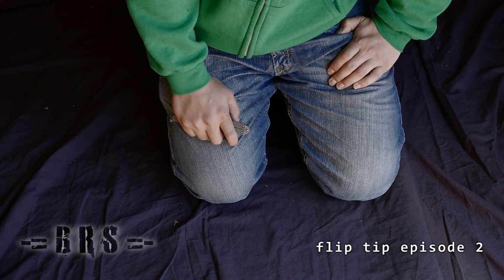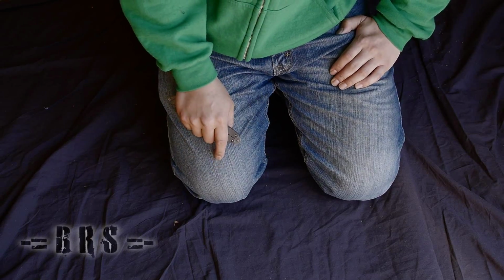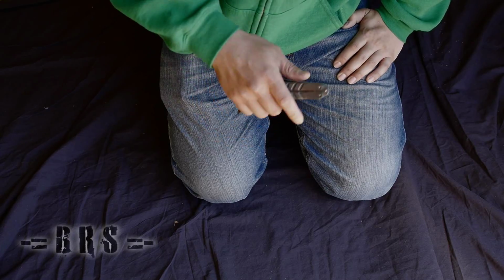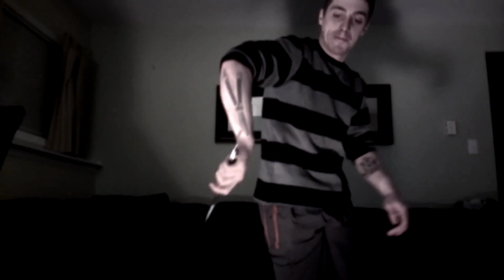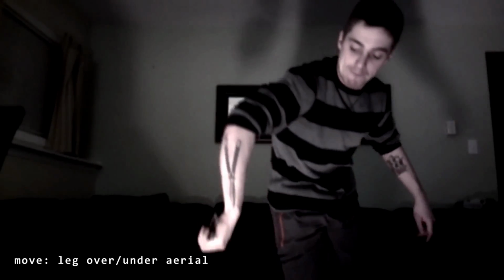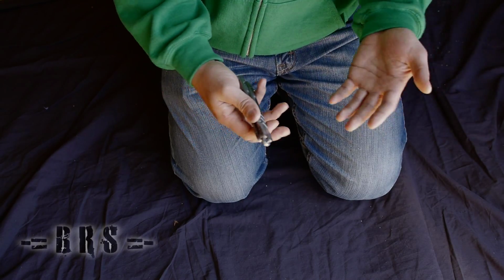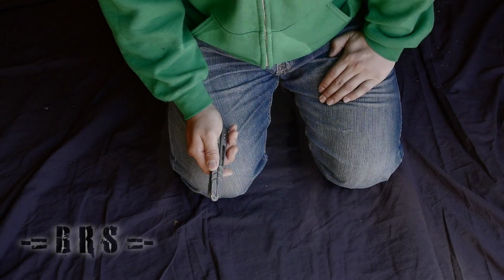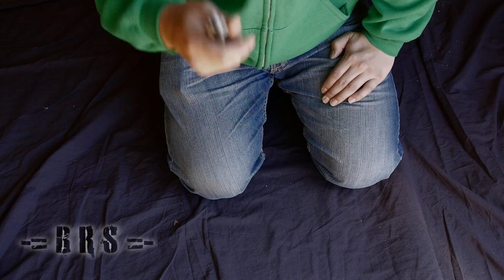BRS - DFT 2 Power Aerials - Practice them!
This tip is to make sure you practice at least one power aerial frequently to keep your confidence up in case it is called upon in a challenge or to give yourself an upper hand in a battle.